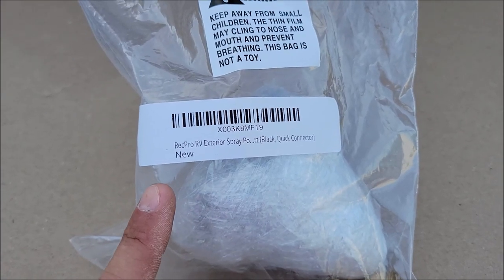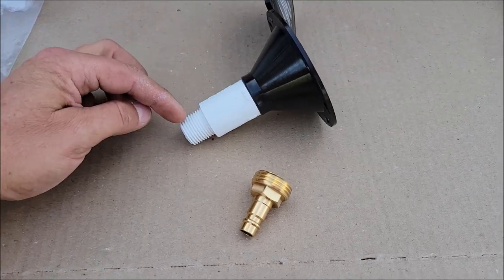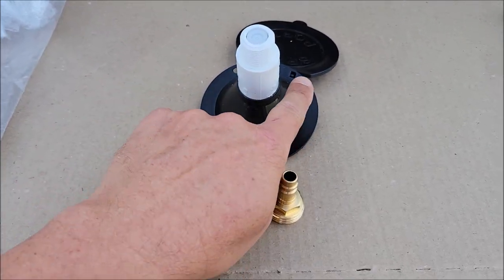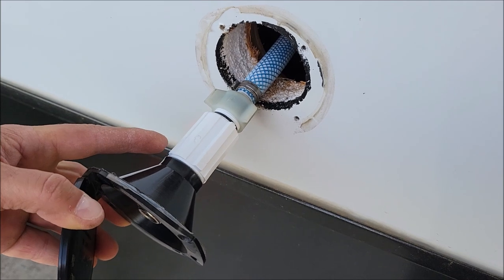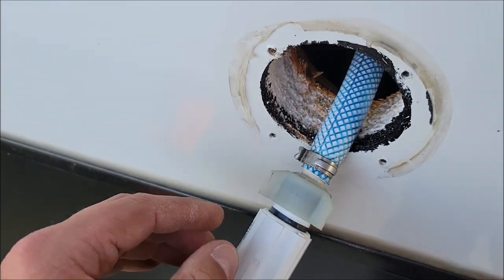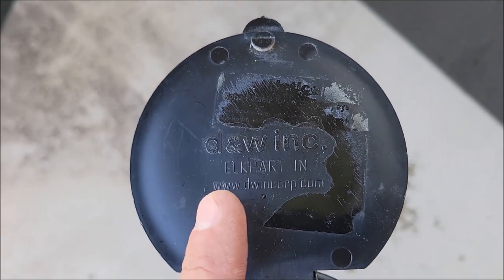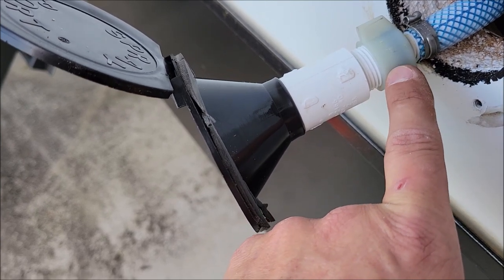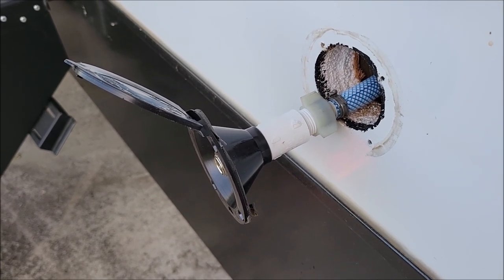What You Should Know - RV Exterior Spray Port Hook-Up